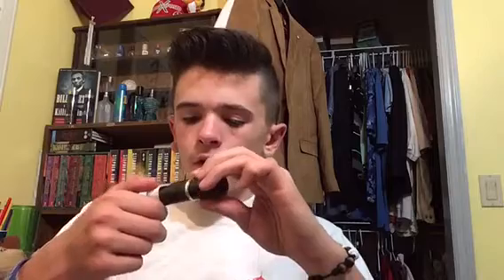1st Impression 6 new fragrances: Initio, Mancera x2, Valentino, BR 540, Tiziana Terenzi Box Opening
Please, if you are looking for a deal, a great wholesale price on these incredible fragrances, then contact my trusted friend
Tell him that the My Dad Smells kid sent you. Its really my dad that buys from him and his name is Patrick Gilmer. But please trust him. He has the best prices and all great stuff!

PLEASE consider supporting me on this channel for just $1 per day.

I'm trying to pay for travel baseball and I'll make special content for my subscribers of my baseball. You can follow me through school. I'll make my videos available here first before YouTube and I'll also review requested fragrance if I own it or your decants.

What I use:
iPad Pro
Donner Music Stand
Lamp by Lamp Core

What I use:
iPad Pro
Donner Music Stand